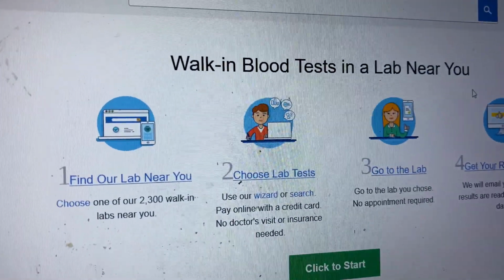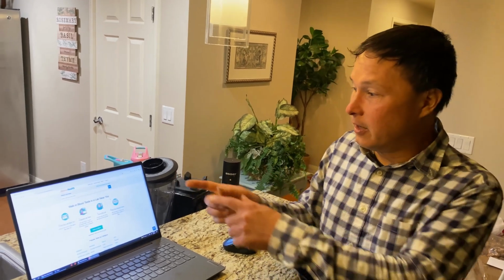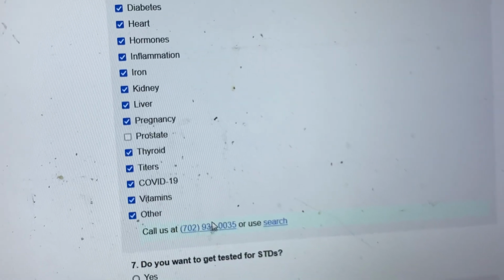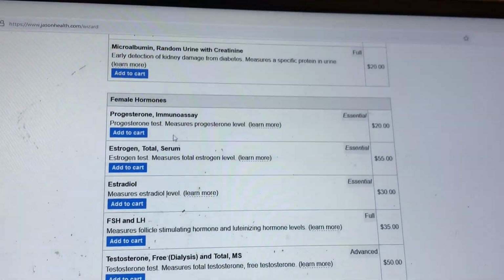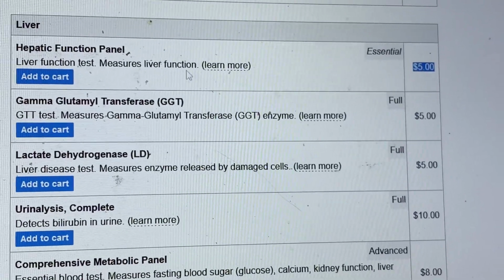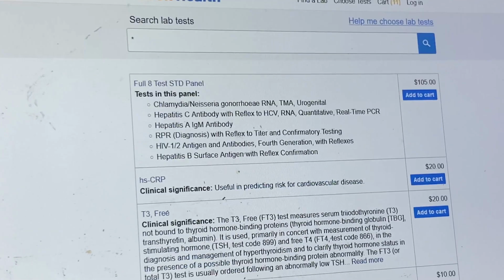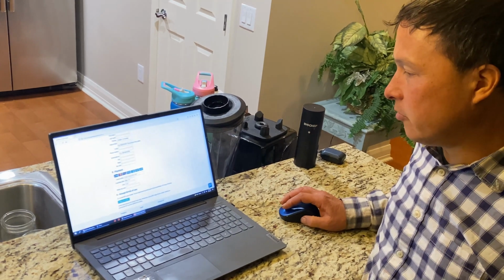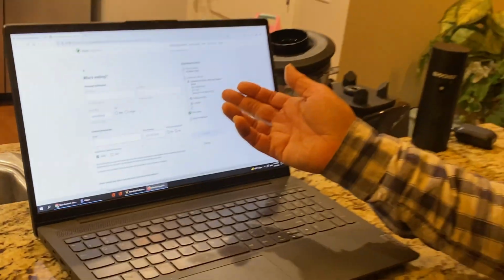Best Cheap Online Blood Lab Tests No Doctor Needed for Not Insured Vegans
shares with you where he got his blood tested without a doctor for as low as $5 with no health insurance.

In this episode, you will learn where you can get your blood tested online for the lowest price without a doctor if you don't have health insurance or your health insurance does not cover certain tests.
You will learn about the website that you can order blood tests online yourself without a doctor.  You will learn how to use the website step-by-step to make getting your blood tests easy so you can check your health.

You will discover the blood tests that John got and how they can be as low as $5 for some of the tests and some of the most important tests John got as a raw vegan.

You will discover the total cost for some of the most important basic tests that you do not need to consult with a doctor to order these inexpensive tests.

You will learn how a credit card is required to order your own blood tests and how to find a quest blood test lab near you where you will get your blood drawn and how much the blood draw fee is.

You will also discover how to make an appointment after you have paid for your online blood test and print out your blood test requisition form so you can have a painless and wait-free experience at your local blood draw lab.

You will learn how you will get the results usually within a week after getting your blood drawn.

After watching this episode, you will learn about the best place to get blood tests for vegans or non-vegans to ensure your health is on track if you don't have insurance and don't have a regular doctor.